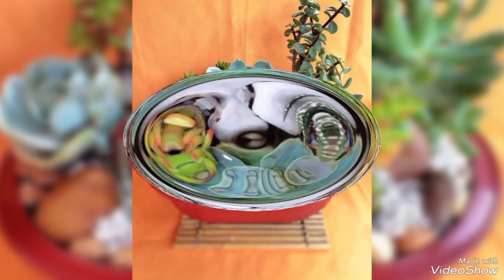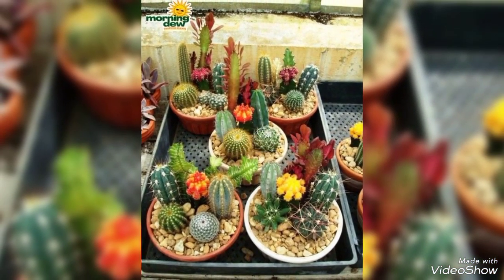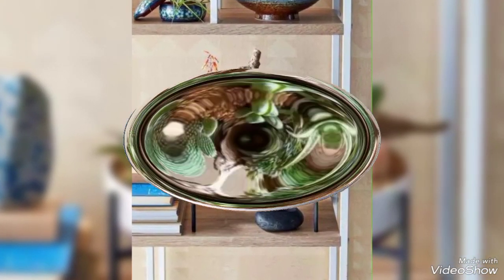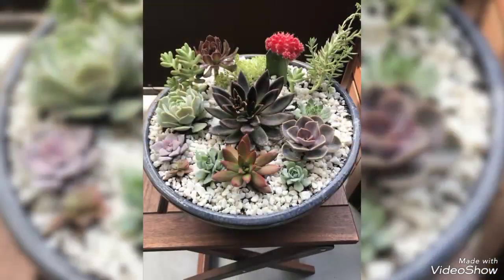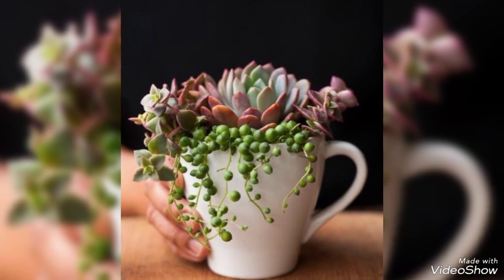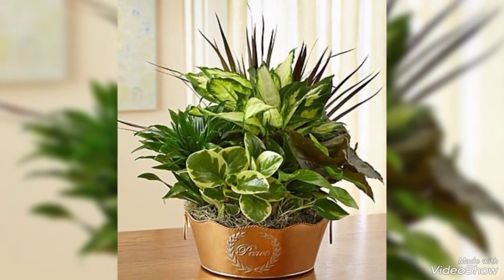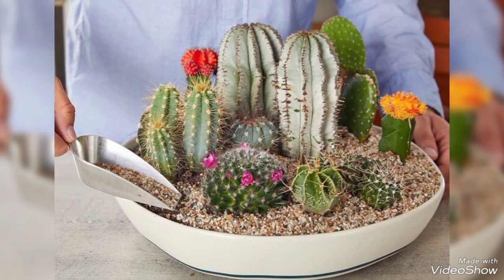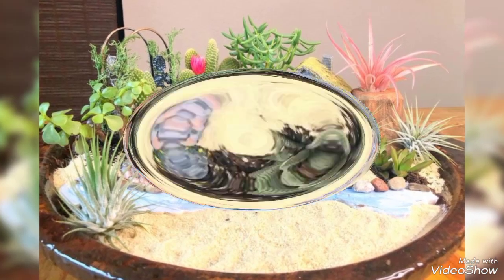wounderful dish garden ideas//pot plants design//modern planters//succulent